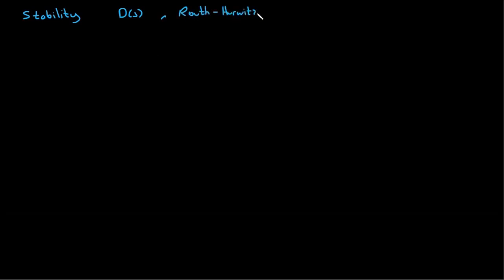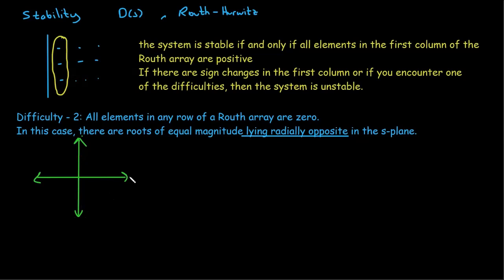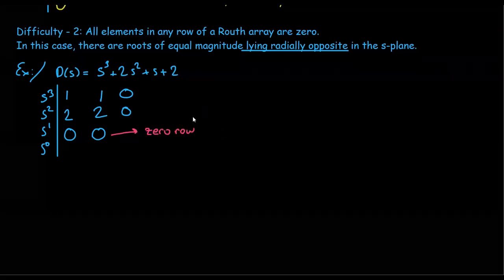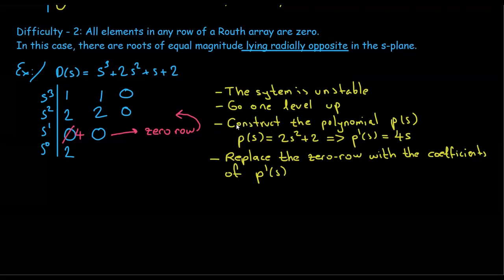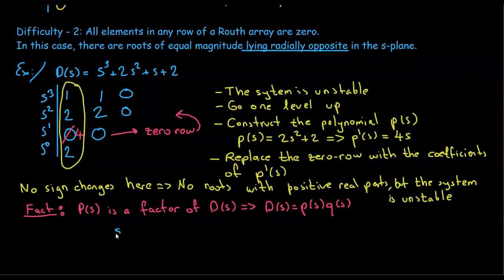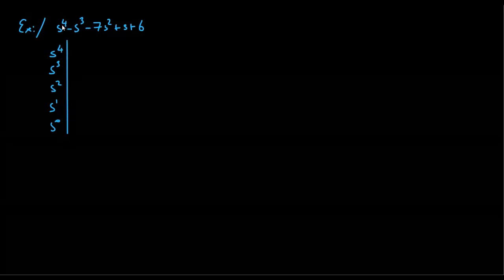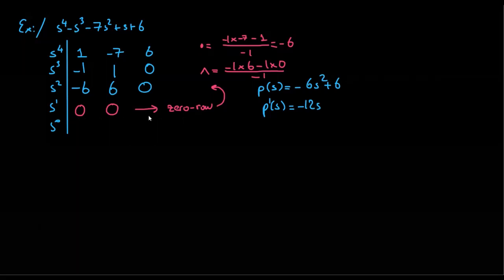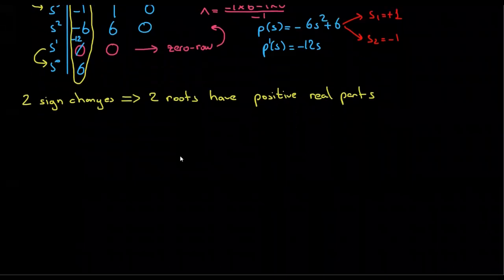Routh - Hurwitz Part II